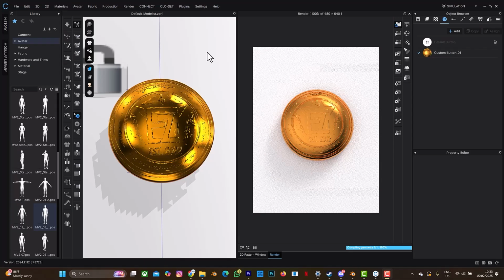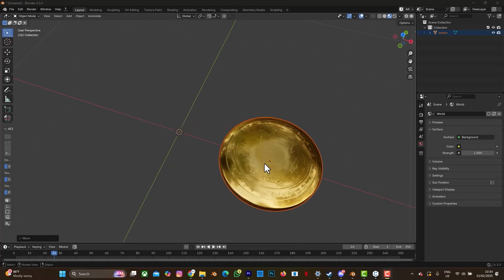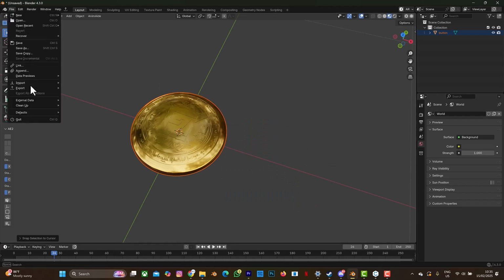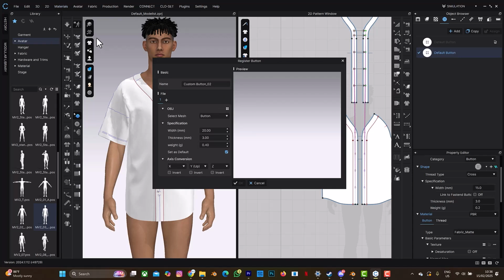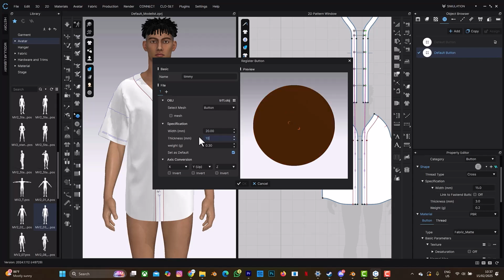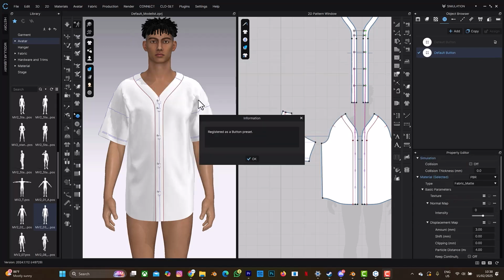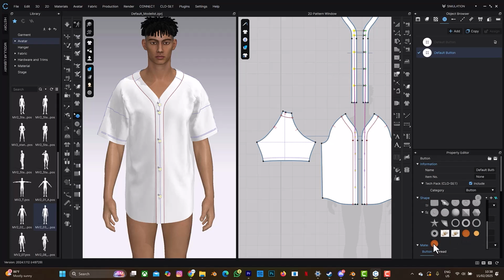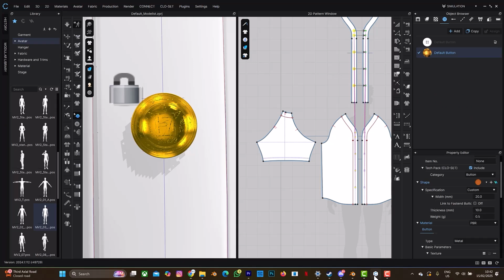How to Register Custom Button from Blender to Clo3d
Learn how to seamlessly register custom buttons from Blender to CLO3D in this step-by-step tutorial! Perfect for 3D fashion designers looking to add realistic, engraved buttons to their garments. Elevate your 3D designs with this easy workflow!